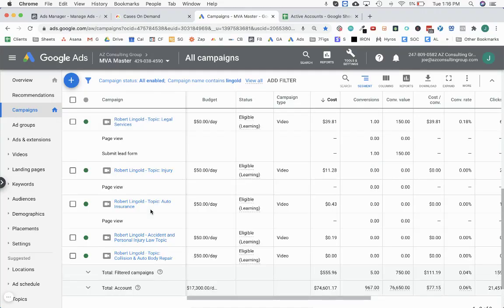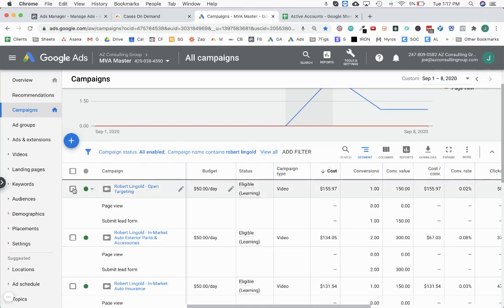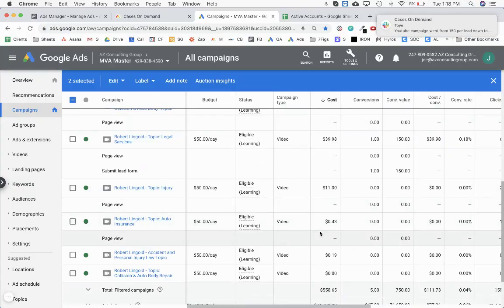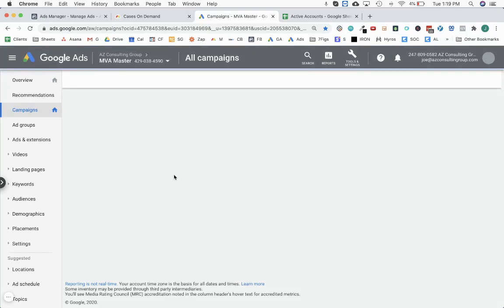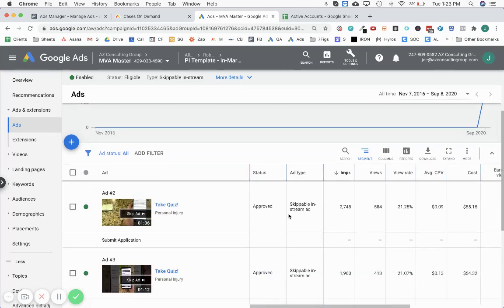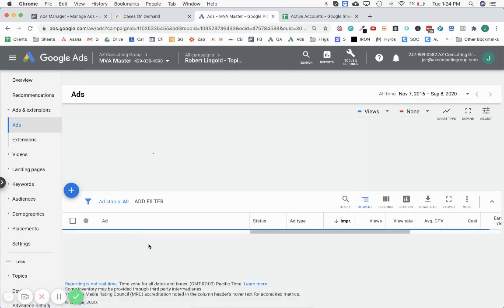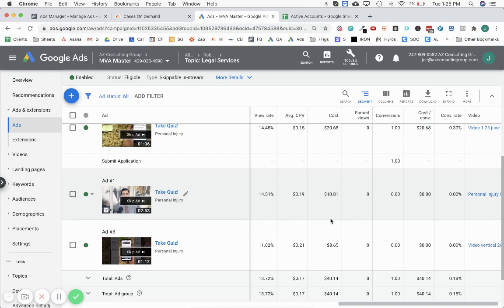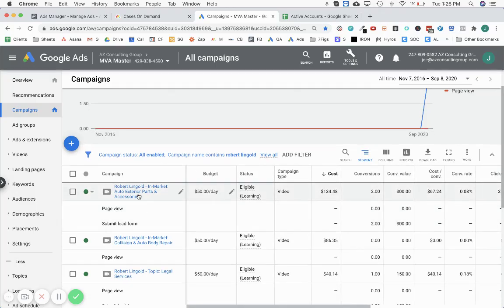Optimizing YouTube Ad Campaigns via Process of Elimination